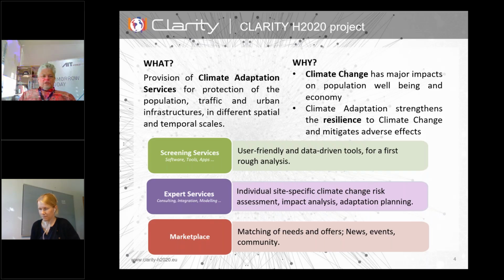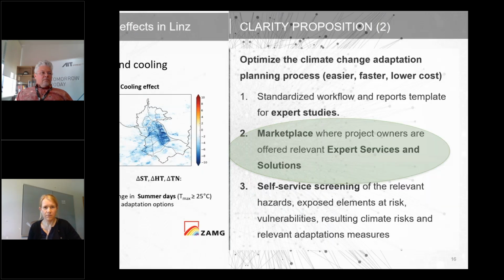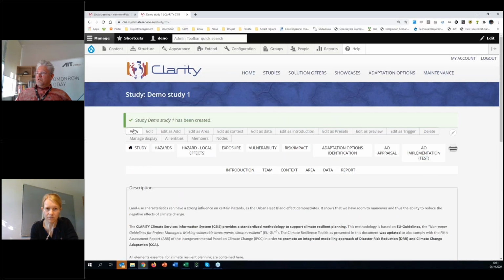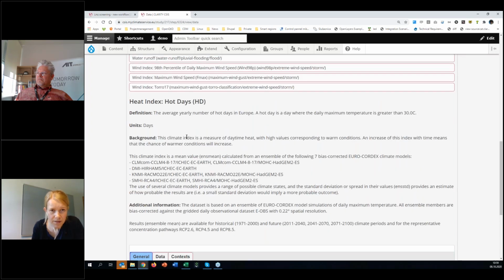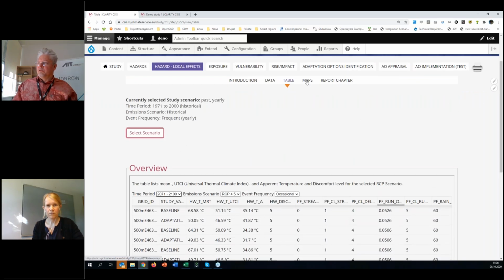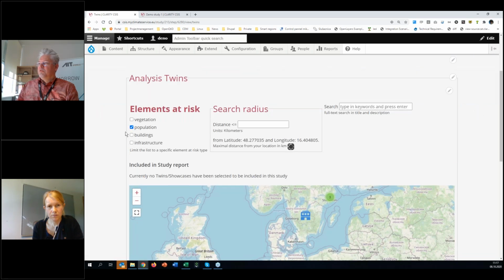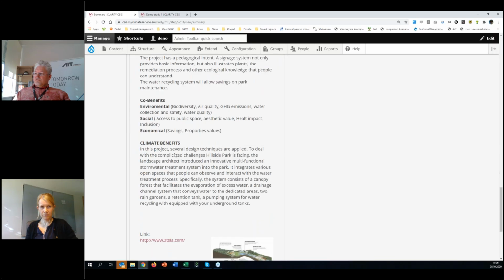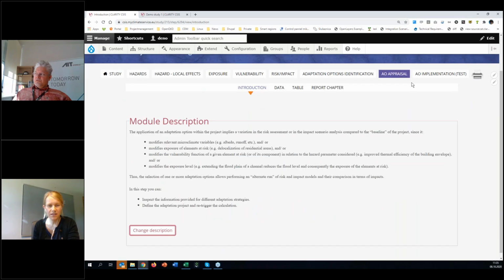Clarity4ClimateResilience Advanced Urban Screening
A hands-on webinar on CLARITY Advanced Urban Screening service.